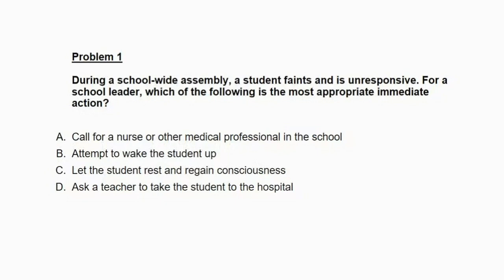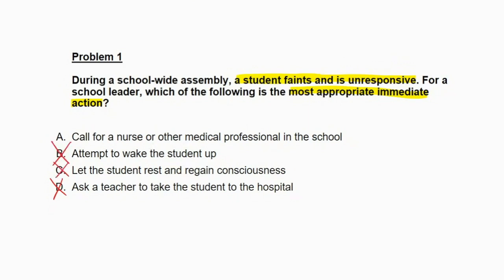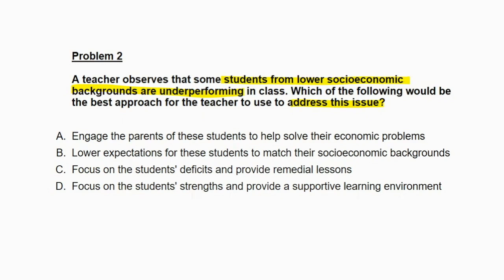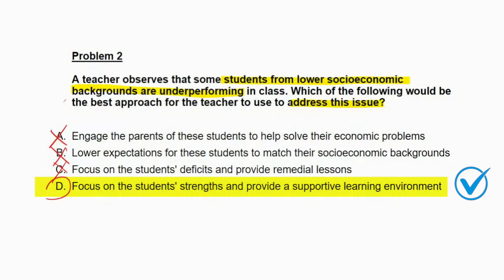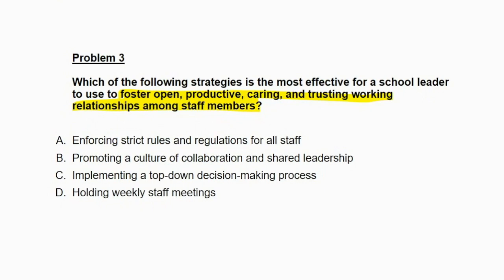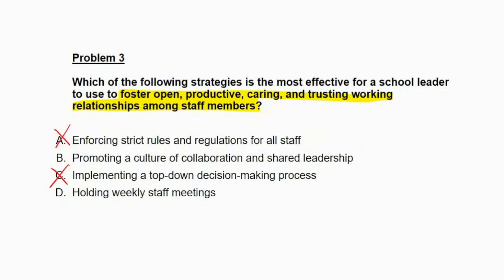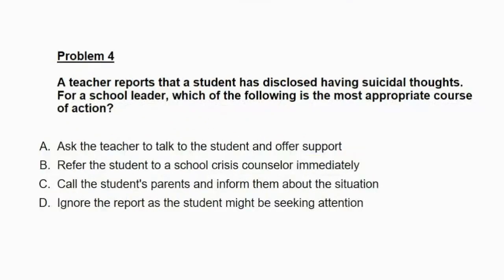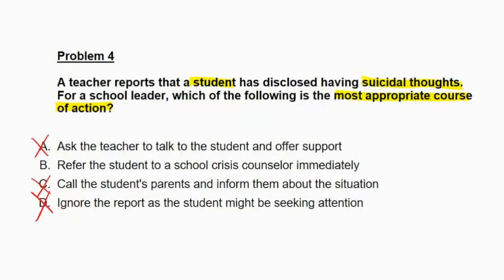Practice Questions for Climate and Cultural Leadership | Praxis Educational Leadership (5412)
📣Looking for authentic Climate and Cultural Leadership practice questions for the Praxis Educational Leadership: Administration and Supervision exam (5412)?

Join teacher and test prep expert - Bettina - as we walk you through the types of Climate and Cultural Leadership questions that you are likely to face. This video will provide step-by-step solutions for each question as well as strategy tips to help you save time & tackle any Climate and Cultural Leadership question that comes your way.

🔗 LINKS 🔗

🔎 CHAPTERS 🔎

0:00 – Intro & Overview of Climate and Cultural Leadership
0:29 – Problem 1: Student Faints During Assembly
2:00 – Problem 2: Supporting Students from Lower Socioeconomic Backgrounds
3:49 – Problem 3: Fostering Trust and Collaboration Among Staff
5:55 – Problem 4: Responding to a Student Reporting Suicidal Thoughts
7:39 – Conclusion & Study Tips